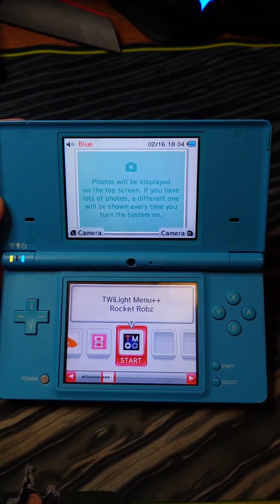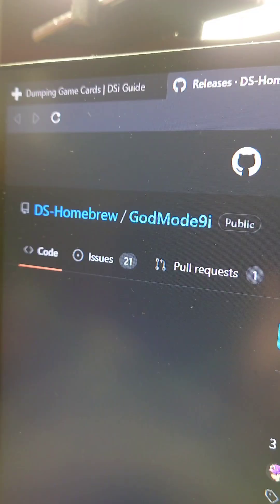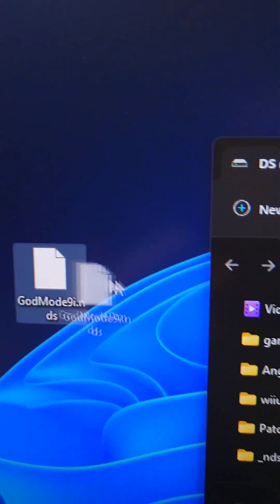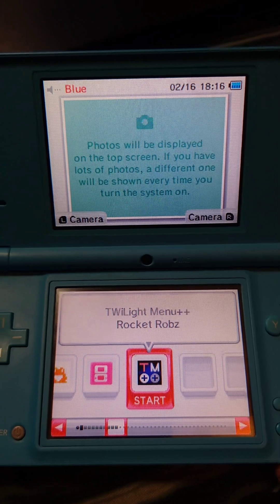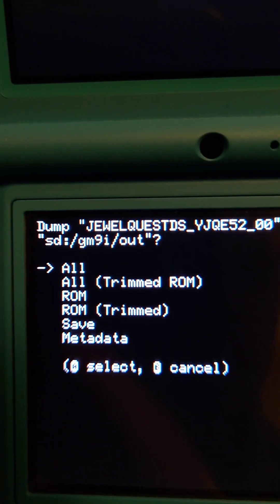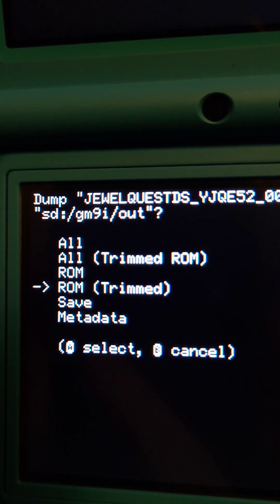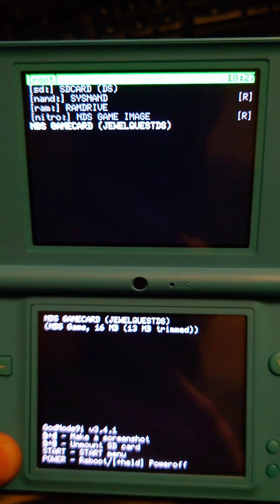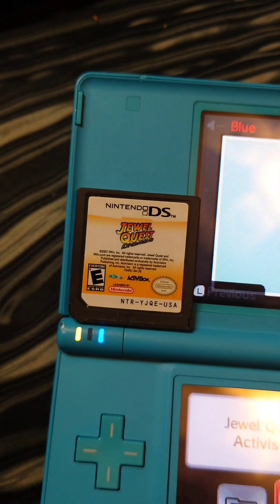Dumping DS ROMs + Saves with Modded DSi // DSi Modding Made Easy!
Here's how to make backups of your DS cartridges and save files with your modded DSi!

Guide and Files:
dsi.cfw.guide/dumping-game-cards.html

BTC:
bc1q9he4kgmaedavla4uqjrdfunf5m5wueqvwwkpwj

XMR:
4BE3BsWgqM6MdK2dy827qBDTPwnU1h8EhFX9qvfjDPMkRvMGcaw622c9RMtnDzftiheYojMUvFryG4NR7zdpagHp7aCjzLG

ETH:
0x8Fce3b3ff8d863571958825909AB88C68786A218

LTC:
ltc1q848rqa4katz56tct8e3t3d9q7jh50s5hy79xgf

BTH:
bitcoincash:qztjzu634dt43rcp6p63q6n6q3sjklj2zya9d6lmz9

Polygon (MATIC, USDC.E, USDC, DAI, USDT):
0x3570A0FD77649b6943Fe7F3aB4b974aDe596c394

SOL, RAY, BONK:
D2q4y9Pag9Fk3Diy2xr6fyXiBcfuZe6PZeYvt3FTG69b

TRX, DOGE, WBTC:
TDA5yZEoQEDcf8r3jbntqMYpHrtC8yWUCj

XNO:
nano_14o1rxhhfxq578sr7n6wrktzwm646w54uqfnqtwx84e1nampz55zz1e4un9b

WOW:
Wo4sZMRtmYhNndaPokNYgtdvaoKaCwpToBMnXVk82aY8QMPLpcbrCRJ2G7gXQMcPNP7H98yWZFzS7SrZsMTQZ2MK2dJPo1UuH